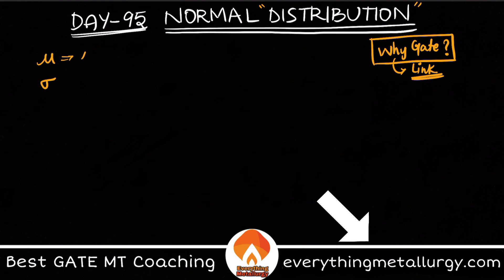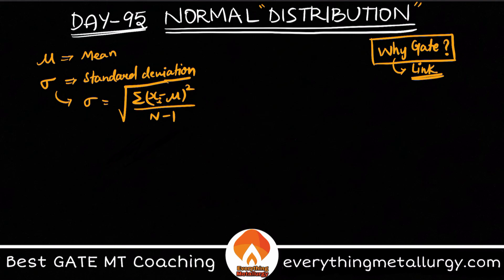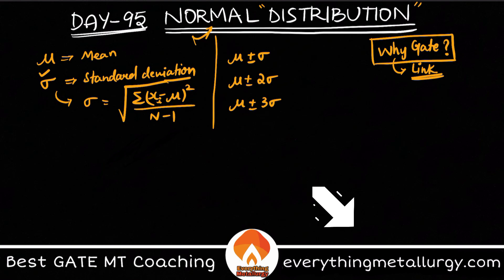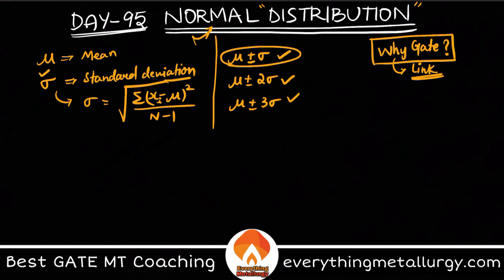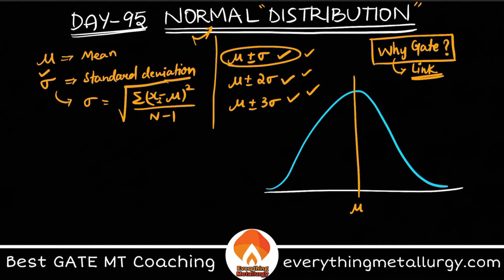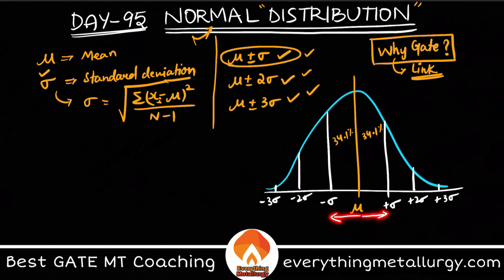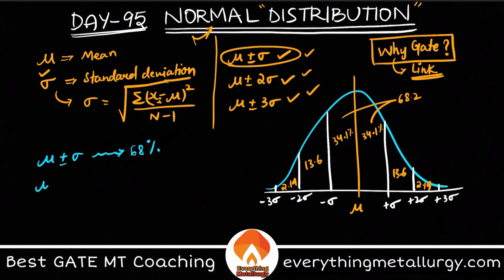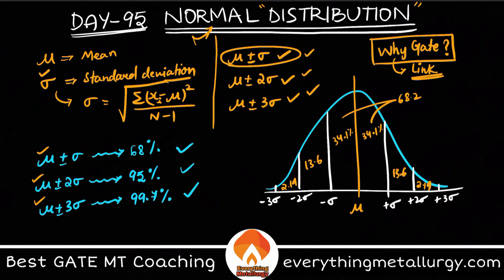What is Normal distribution ? | Day95 100days100concepts | LIVE classes from FEB 10th | GateMT2022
GATE MT2021 | 100days100concepts |  Day95 100days100concepts | everythingmetallurgy.com | Videos & Tests

Hey guys, Everything Metallurgy is offering a Free Webinar on Feb10th 2021, at 7PM for all the GateMT2022-23 aspirants...it's an introductory class to everyone on "WHY GATE IS CRUCIAL?"
To enroll for this, fill the form below and join the WhatsApp group link, given in the form description !!